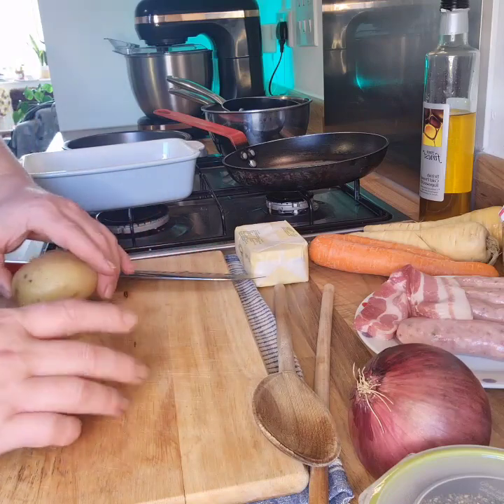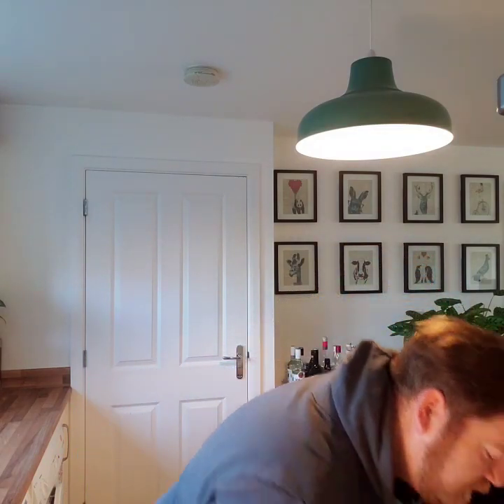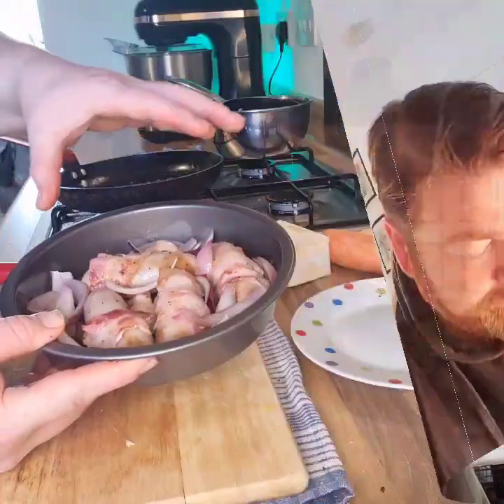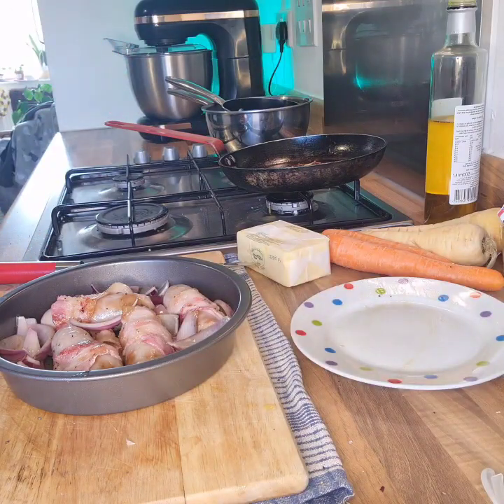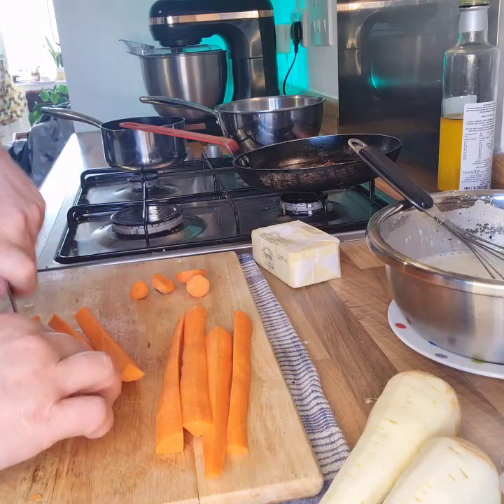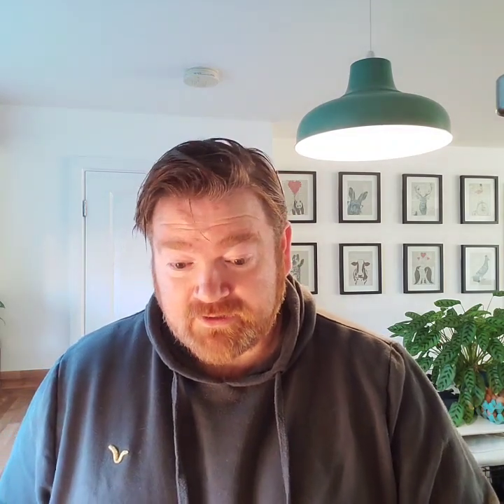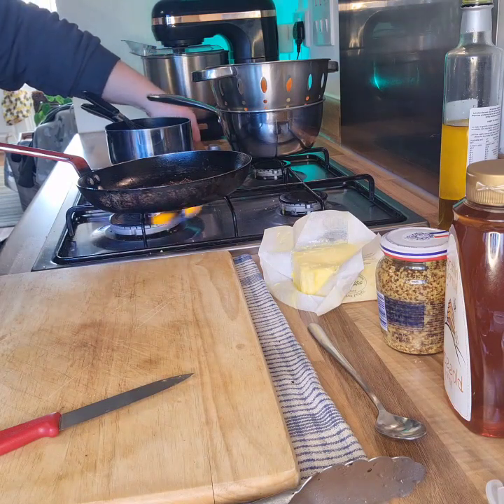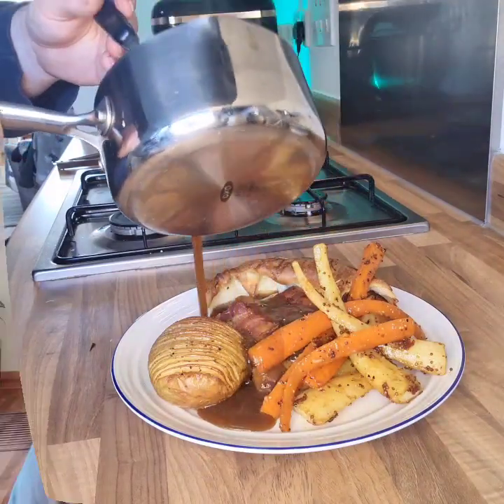Cooking with Chris - A twist on Toad in the hole, hasselback potatoes, root vegetables.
A twist on the classic, Toad in the Hole. Pigs in blankets with a tasty yorkie, crispy hasselback potatoes and tasty root vegetables.

There are lots of variation that you can do to this dish to make it exactly to your taste.

Have fun, tag us in pictures of your makes on social media.